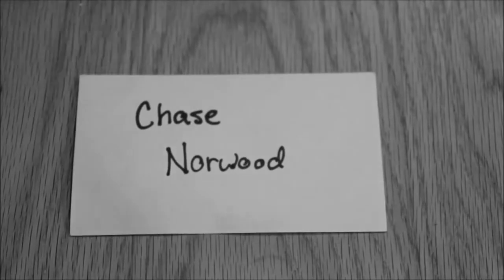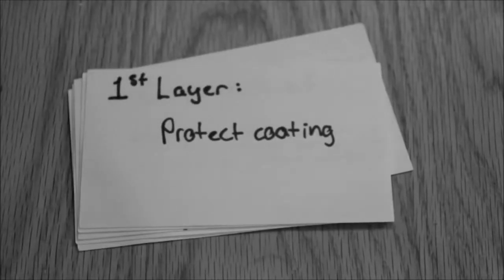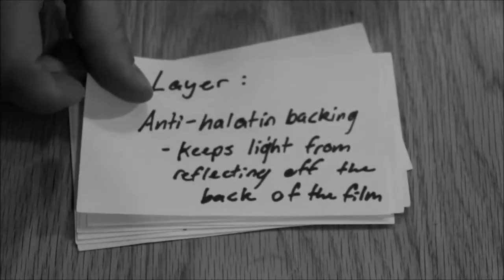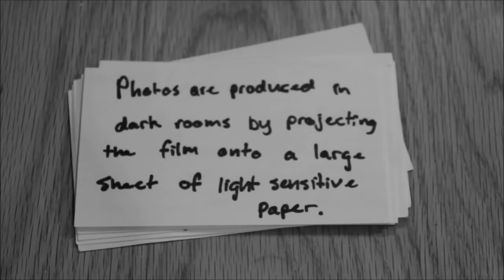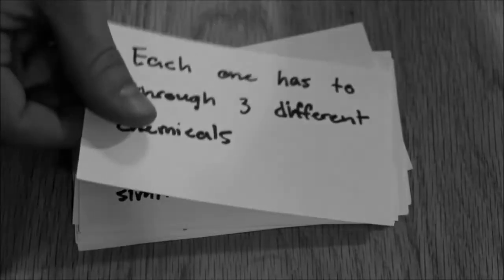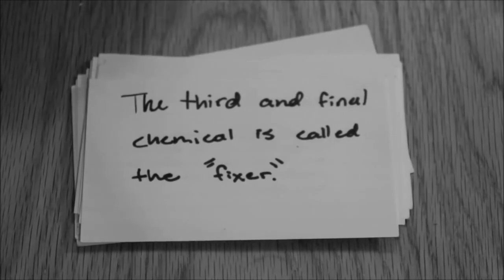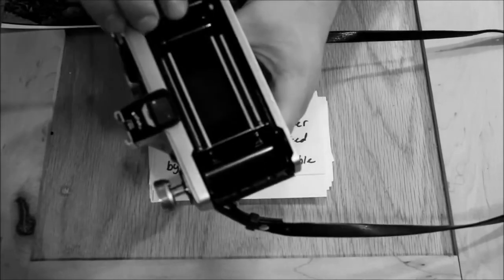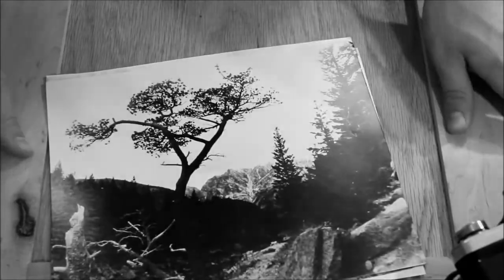The Chemistry of Film Photography - Chase N